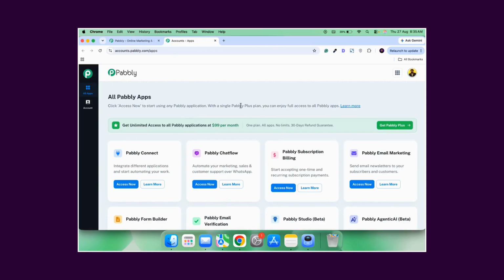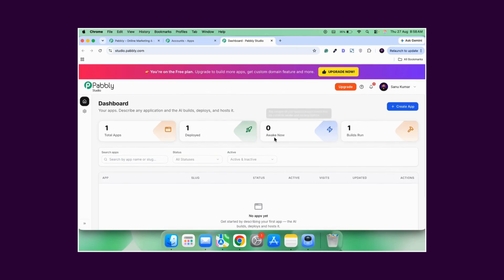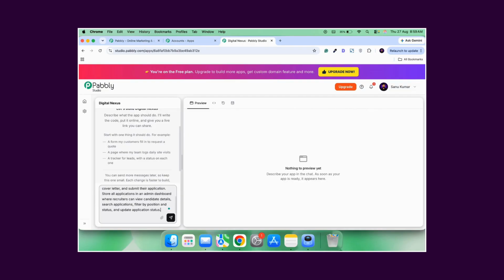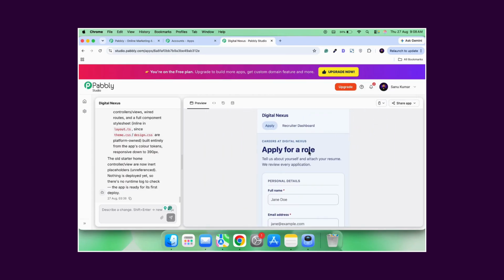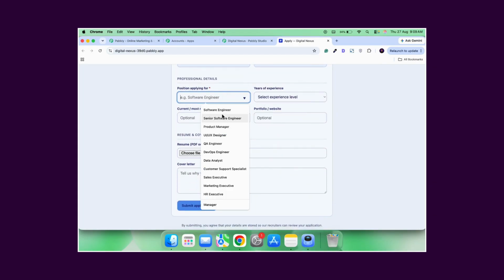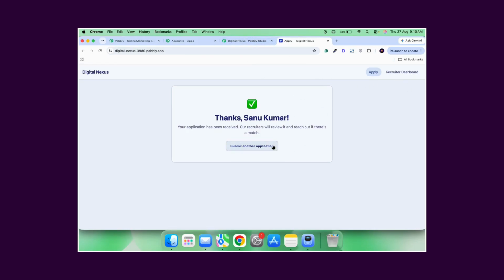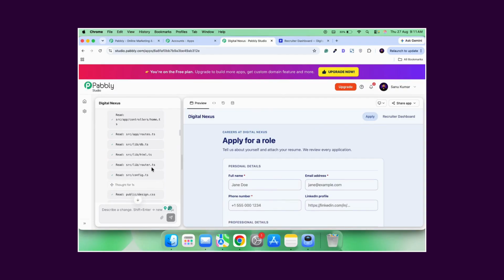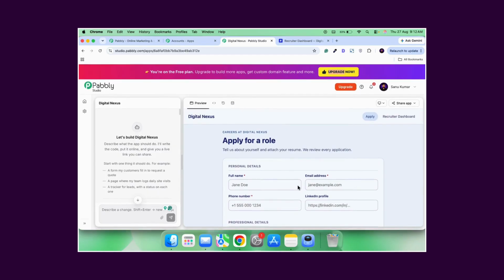How to Build a Custom Job Application App for FREE with Pabbly Studio | No-Code Tutorial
Want to build a custom job application app without coding everything from scratch? In this video, I’ll show you how to create one using Pabbly Studio.

My App Details

App name: Digital Nexus (Job Application App)

Problem it solves: This app solves the problem of managing job applications manually through emails, spreadsheets, and different platforms. It gives candidates one simple place to find jobs, submit their details, and upload their resumes, while employers can collect, organize, and review applications from a single dashboard. Employers can also track each candidate’s progress by updating their application status, making the overall hiring process easier to manage and less time-consuming.

Approximate number of prompts used: 1

Total Pabbly Studio AI credits used: 196